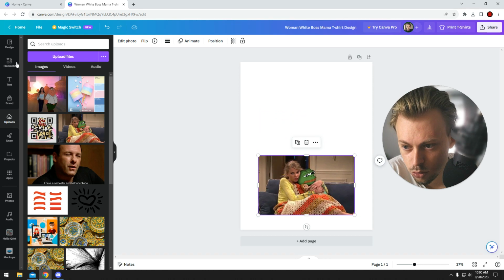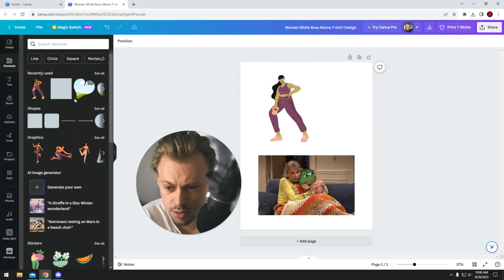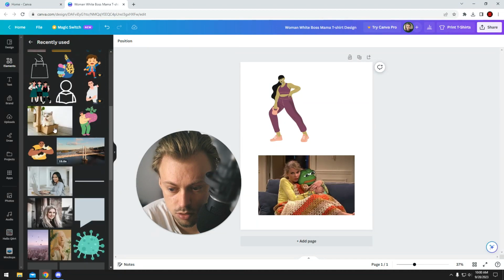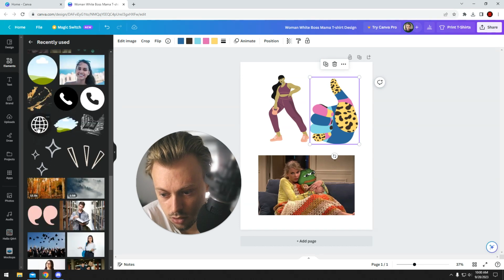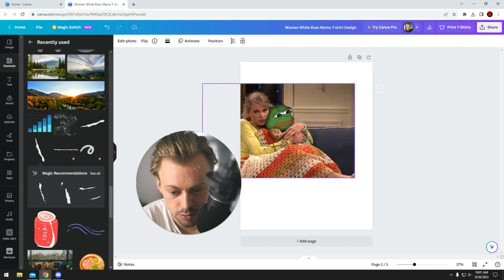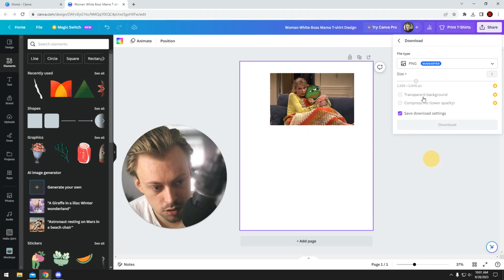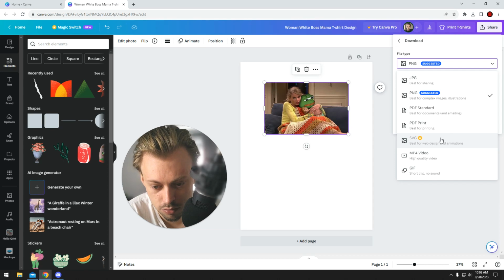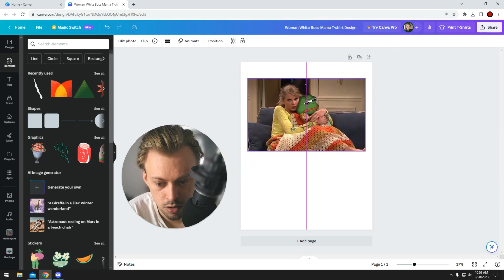Is Canva raster or vector